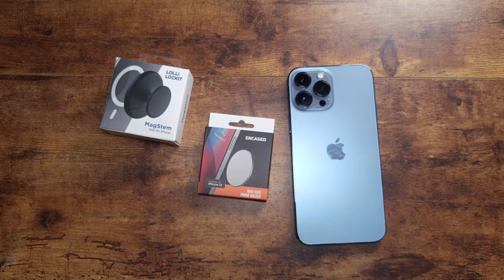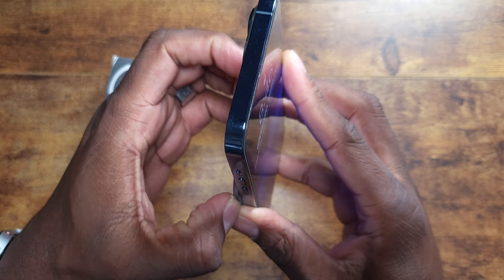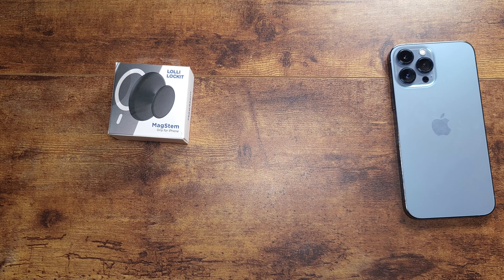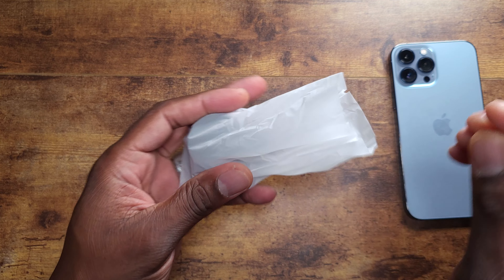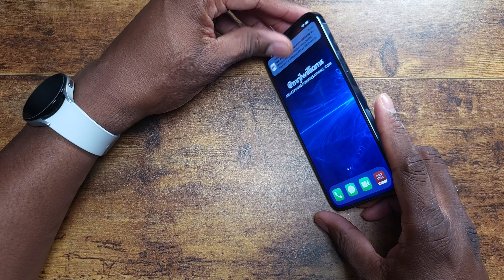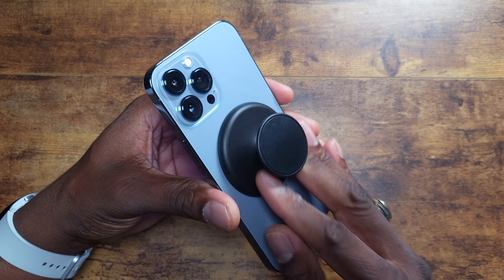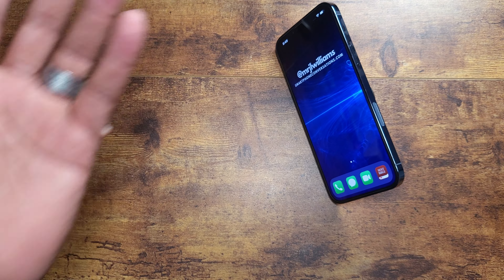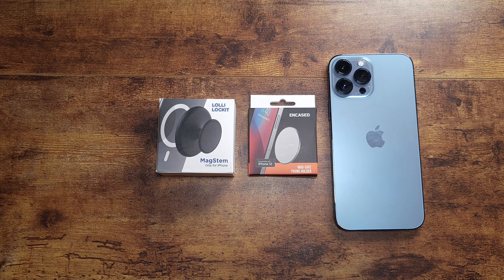iPhone 13 Pro Max Encased Magsafe add-ons! 🔥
Encased Magnetic Holder Magstem
Encased Magnetic iPhone Mount

MacBook Pro M1 Pro 14 inch:

Magic Arm